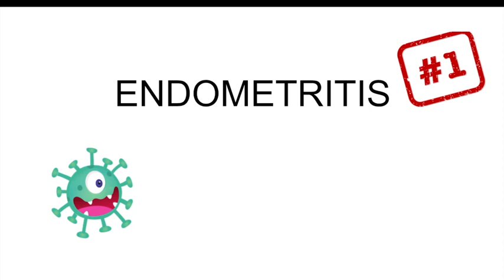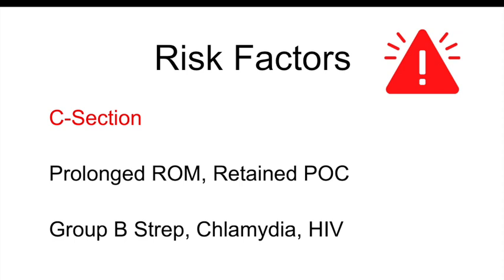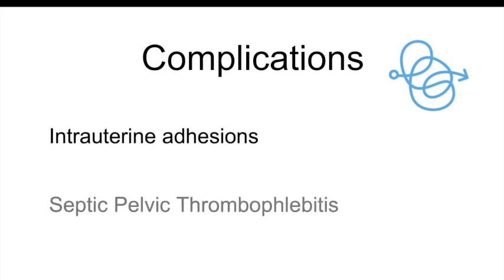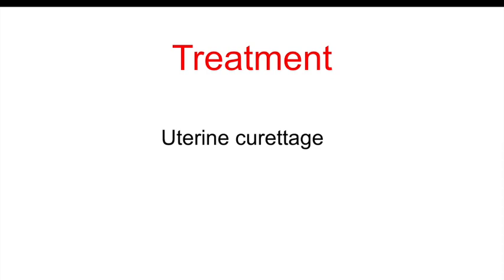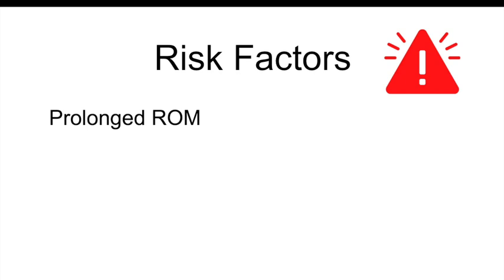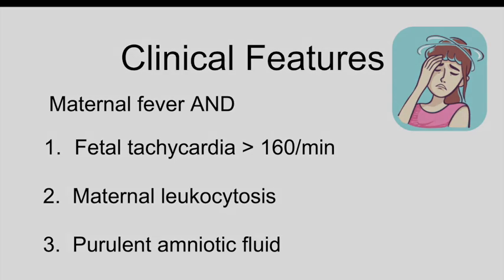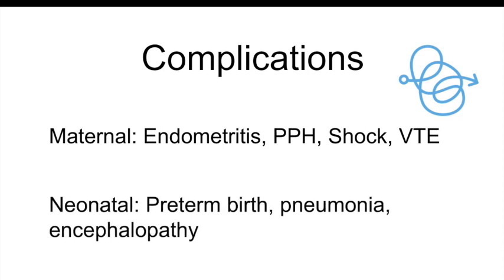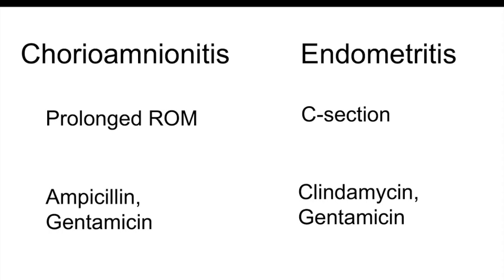Endometritis vs chorioamnionitis (Obgyn Reviw)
Endometritis and chorioamnionitis are compared. Learn about the treatment and complications of endometritis and chorioamnionitis. Score more points on the shelf, USMLE step 1 , step 2 ck , step 3, COMLEX.